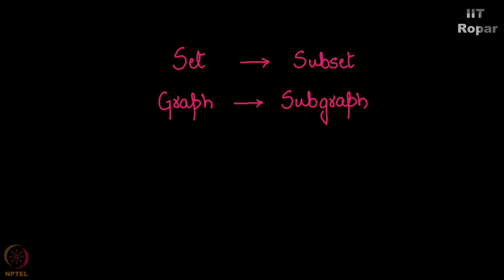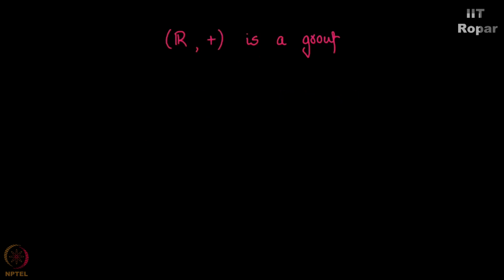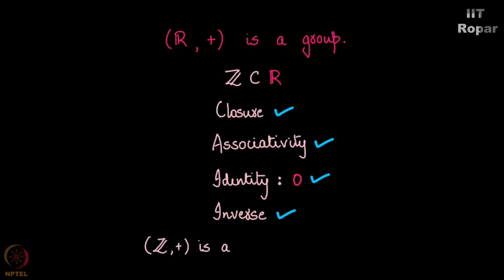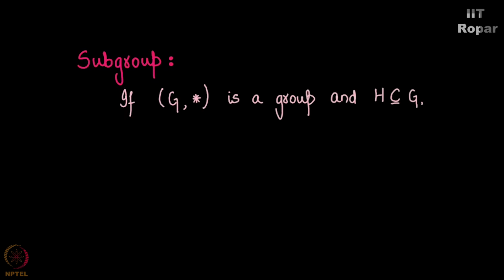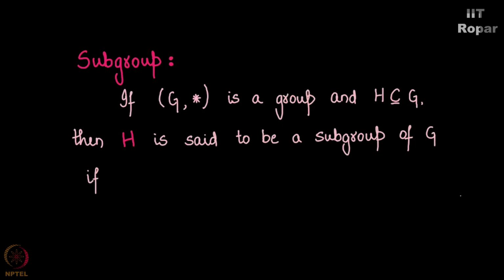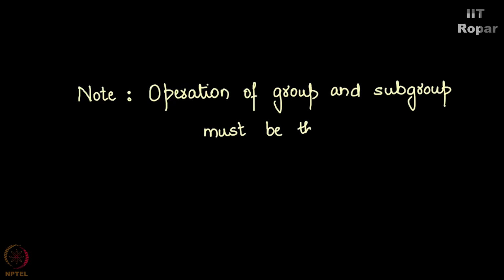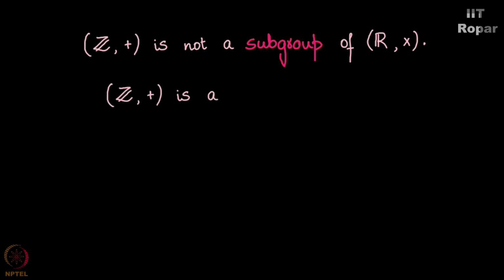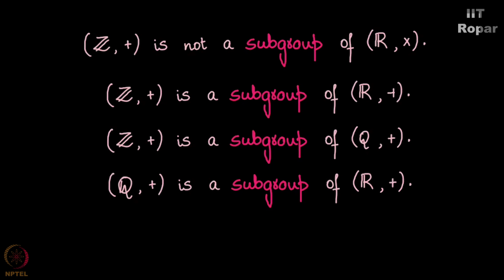Subgroup Defintion and examples